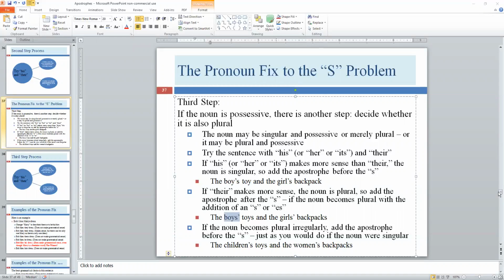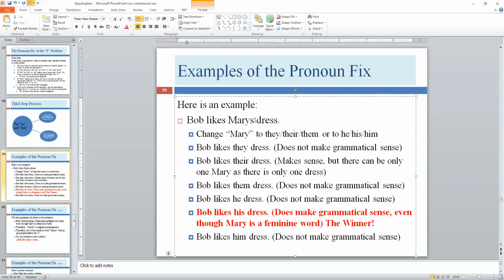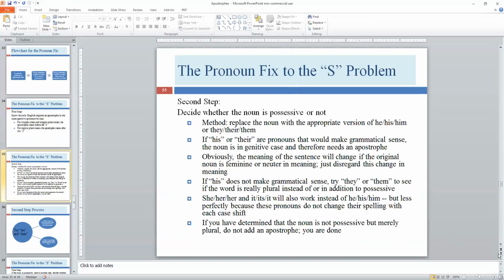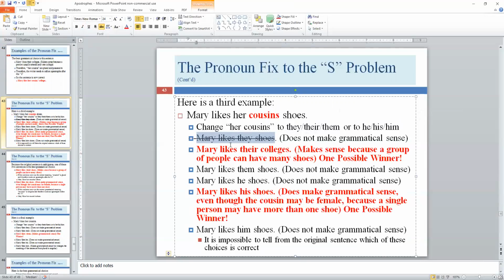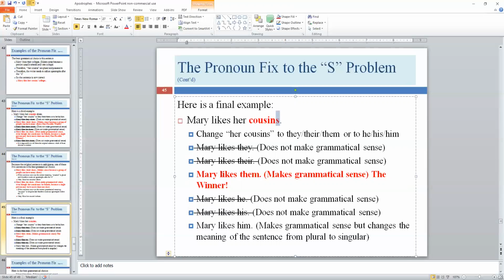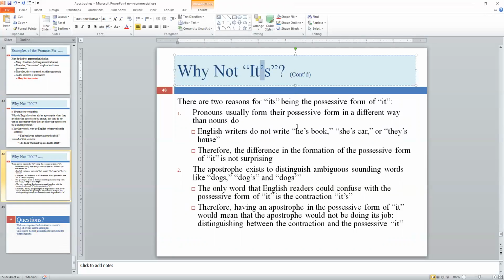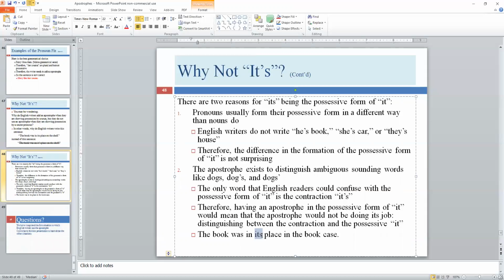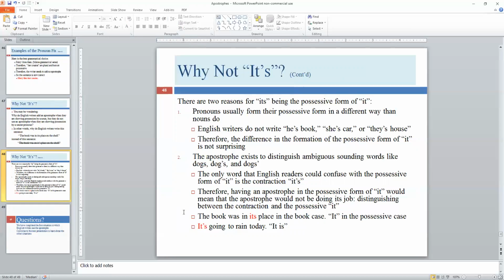Apostrophe Lecture 4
This fourth lecture covers the use of the apostrophe.